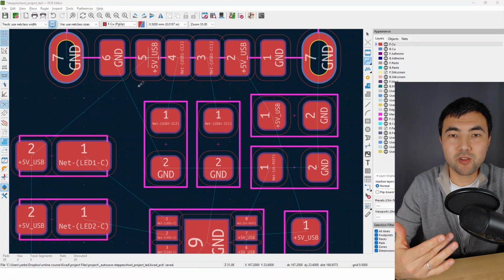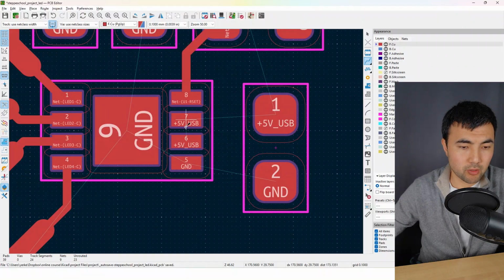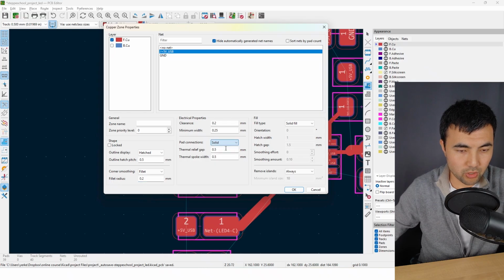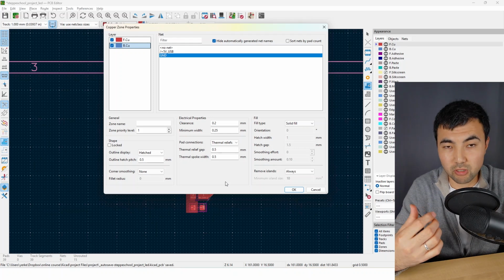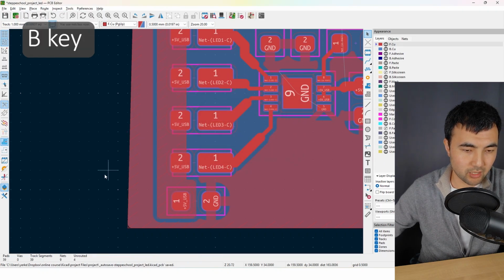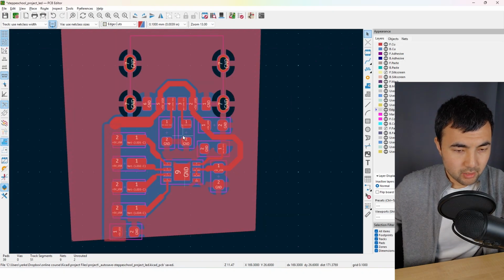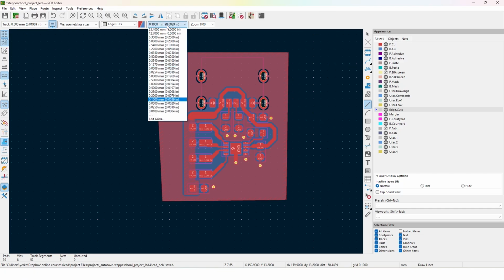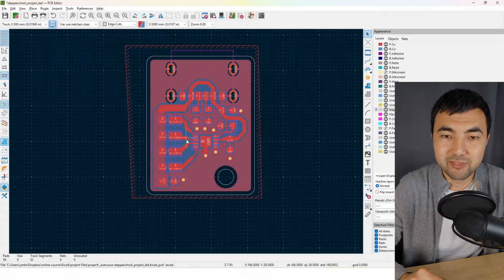KiCad Tutorial for Beginners #9 - PCB Routing, Filled Zones and other best tricks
This video is part of our full course on PCB design for beginners. We cover essential electronics and basic electronics concepts, focusing on how electronic components are utilized in circuit design.
What this course covers:
- Symbol and footprint design
 - Schematic design workflow

This is the 9th part of the KiCad tutorial, where weroute the PCB

00:00 Kicad Route single track
00:45 Kicad Switch Track width using a shortkey, Routing LEDs
02:17 Kicad Filled Zones
04:53 Kicad Routing GND using Filled Zones
09:28 Inserting Vias
10:27 Kicad Defining Pcb borders using Edge Cuts layer